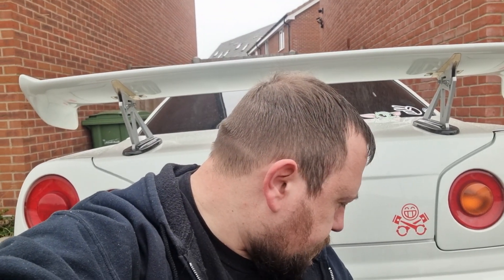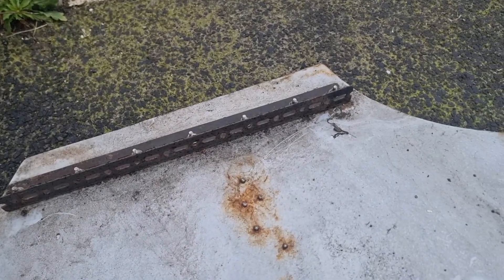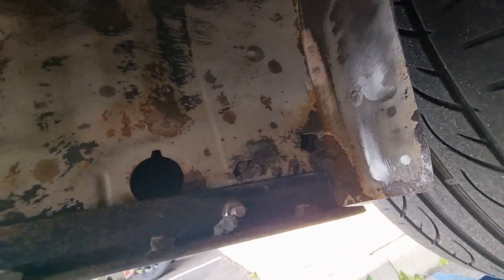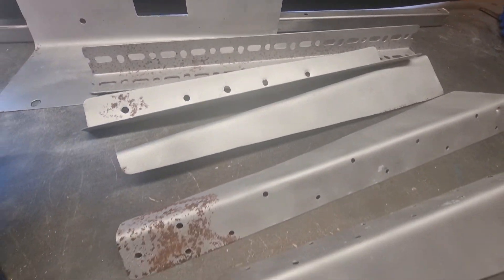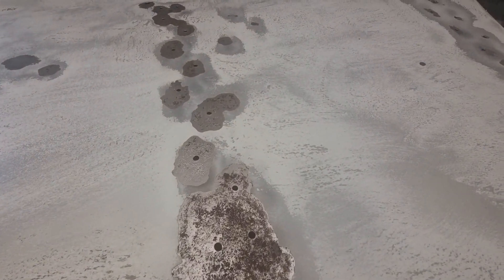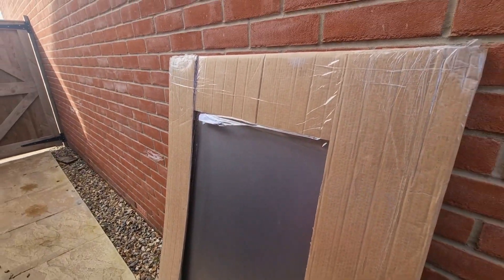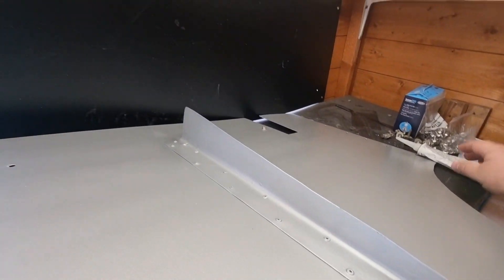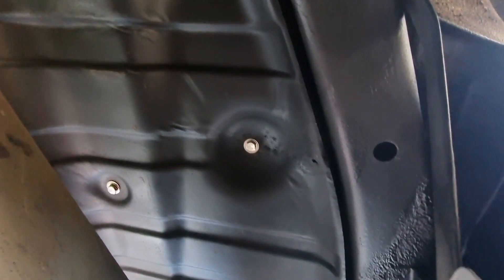R34 GTT - Diffuser Refresh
Nissan Skyline R34 GTT

I struggled to find any diffusers that suited the GTT, I've seen some universal 'top secret style' ones fitted but I felt it was OTT for the look I had for the car.

I couldn't afford a genuine BNR34 V Spec carbon diffuser,  so I used it as inspiration and made my own in June 2020.

The company who powder coated it, didn't do a great job and it was flaking after a year. It's been one of those jobs I've been meaning to do and I finally had a chance to sort it.